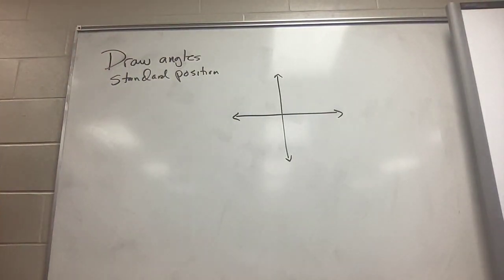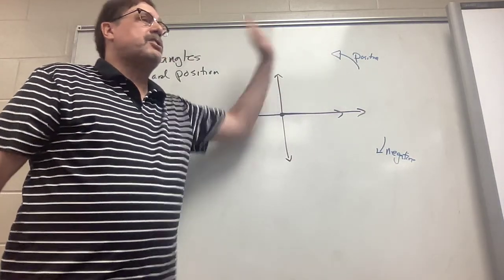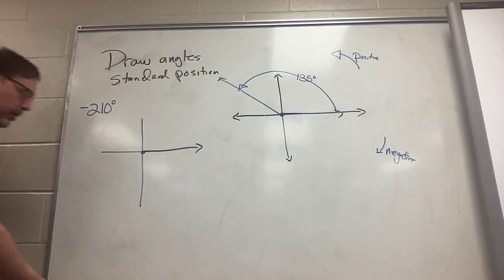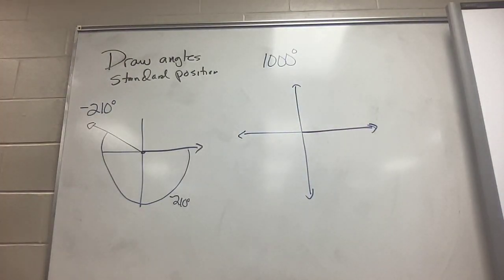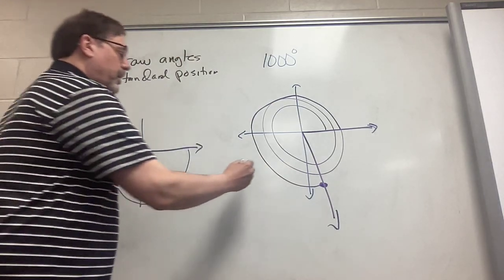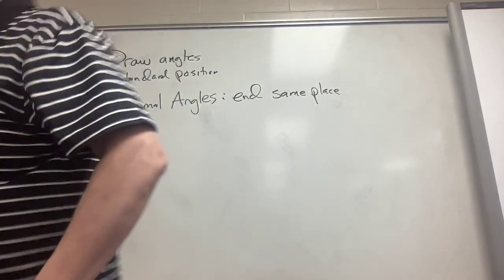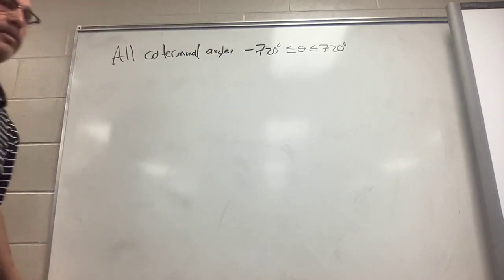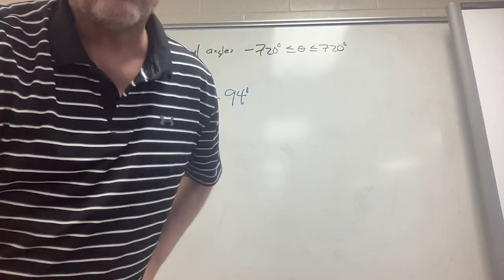Standard: cotermimal: reference part 1